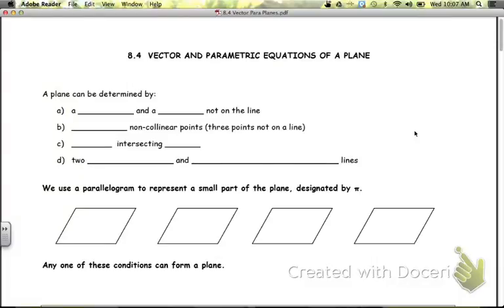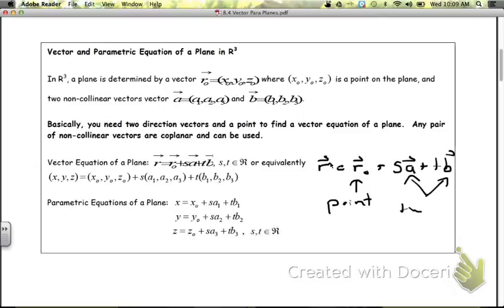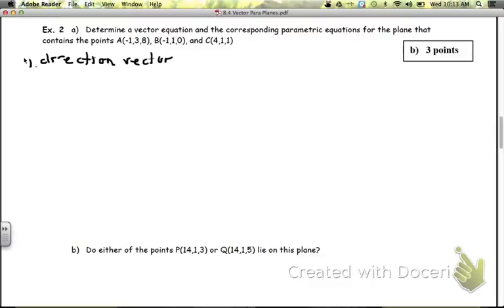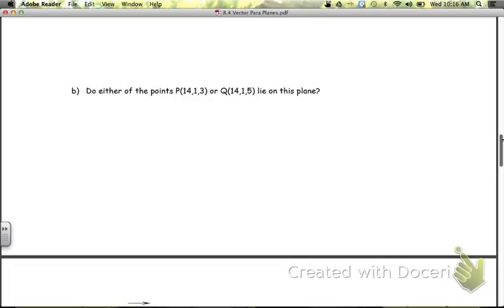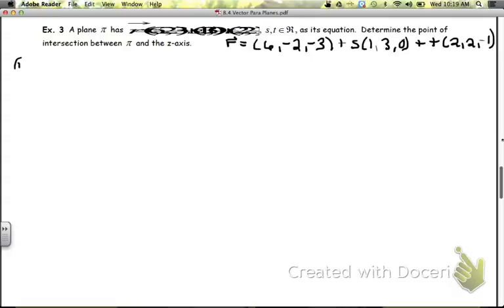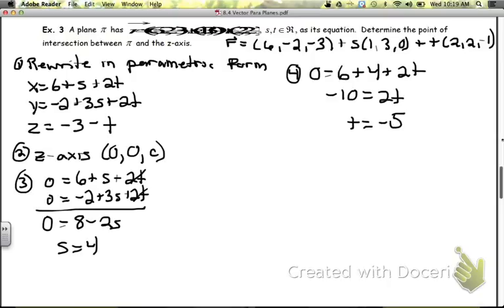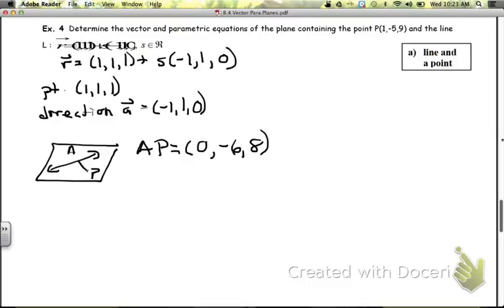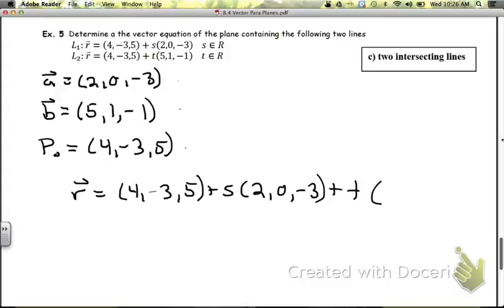8.4 Vector & Parametric Equations of a Plane